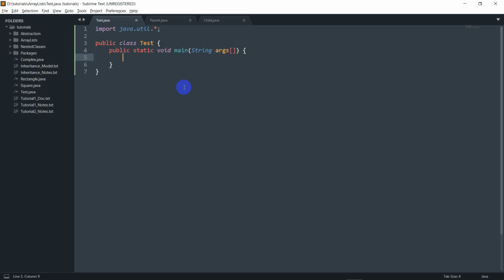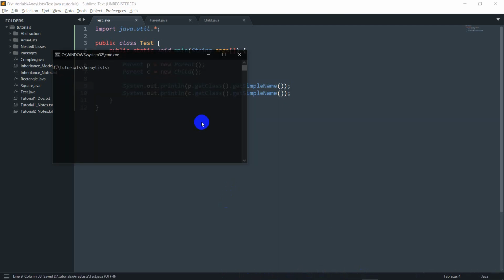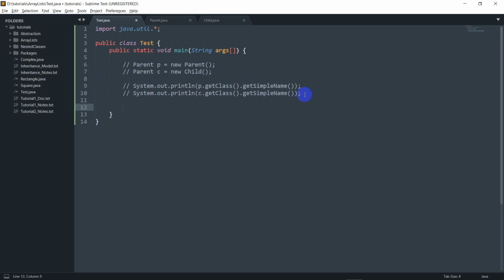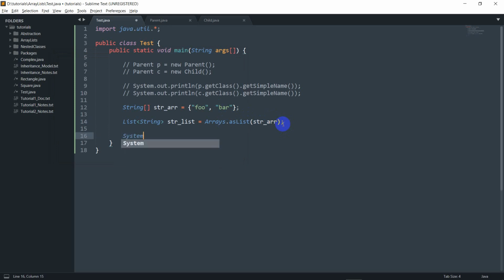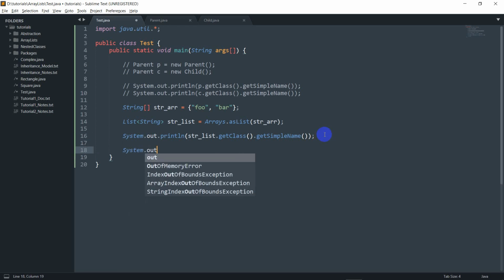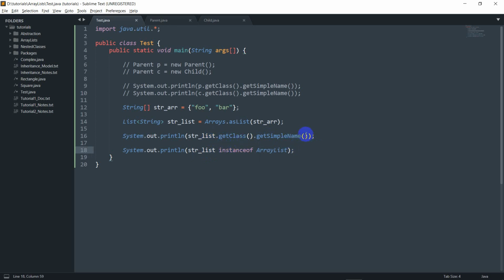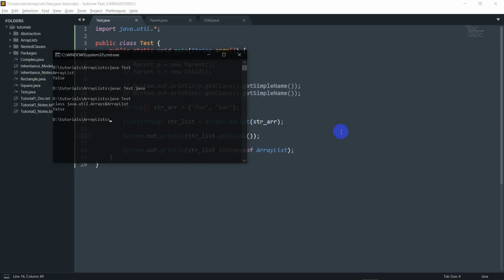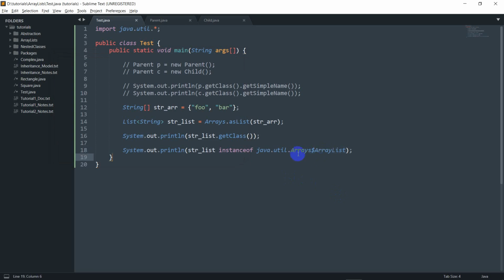#28: Two ArrayList Classes!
This is a quick video about something really interesting I found about ArrayLists in Java.
Hope you find the video interesting! If there is something interesting like this that you find, please be sure to tell me, either via some social media or via the comments below!

The reason behind having two ArrayList classes is because the one inside the Arrays class is actually a "read-only" ArrayList, and doesn't let you add or remove elements to it. It lets you overwrite existing elements, just like would be possible in a fixed sized array.